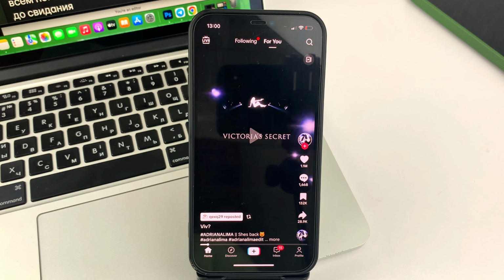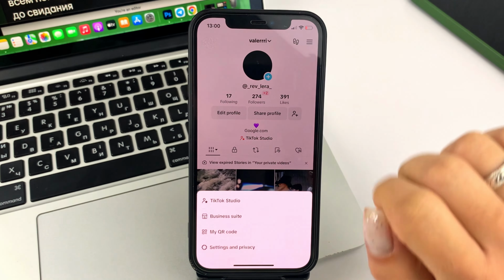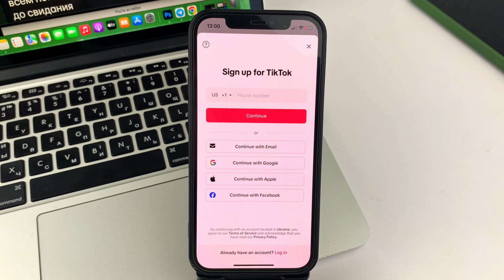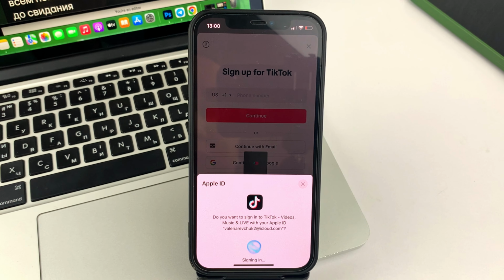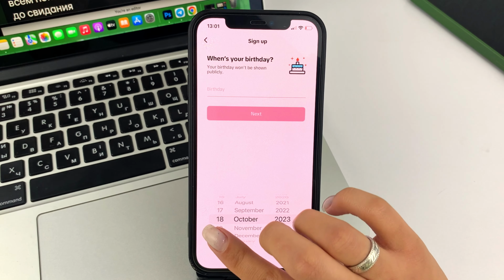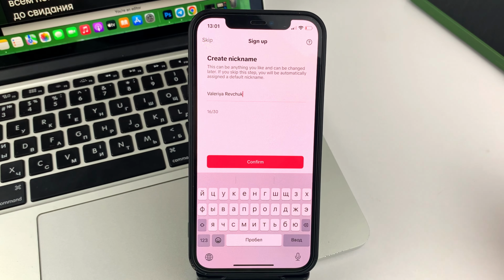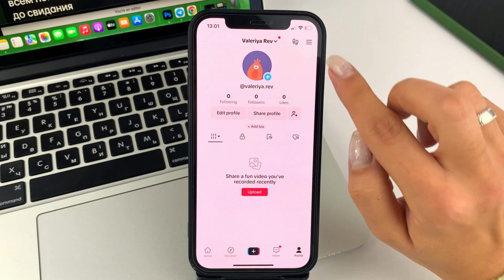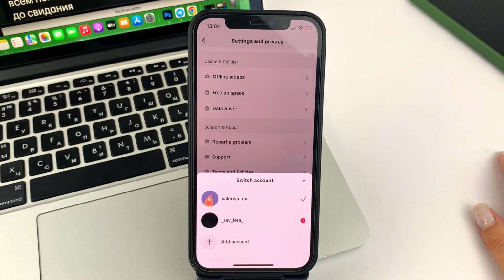How To Make New TikTok Account If You Already Have One - Full Guide